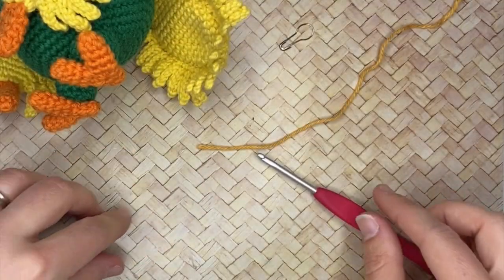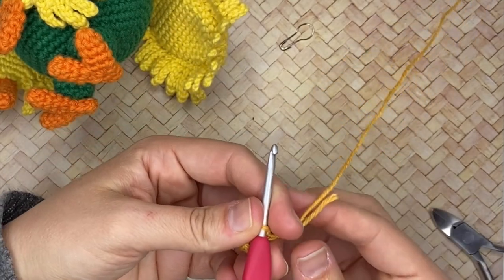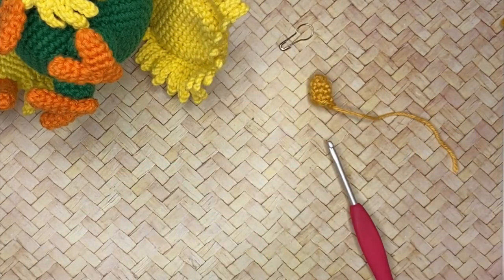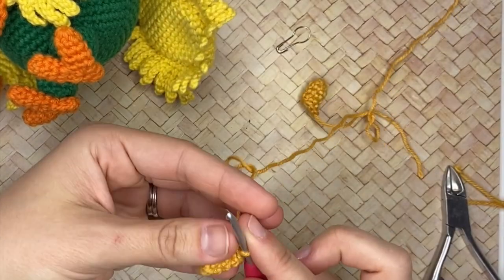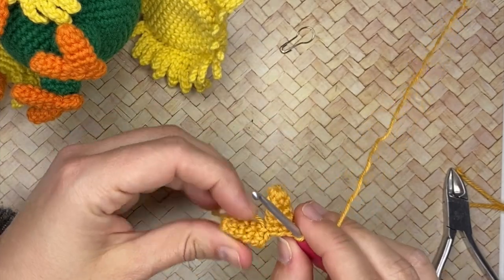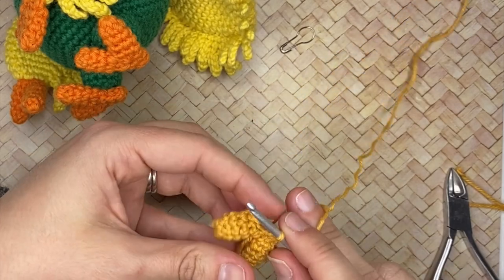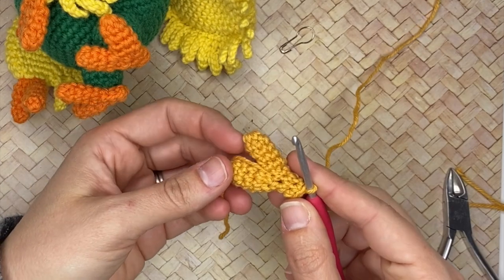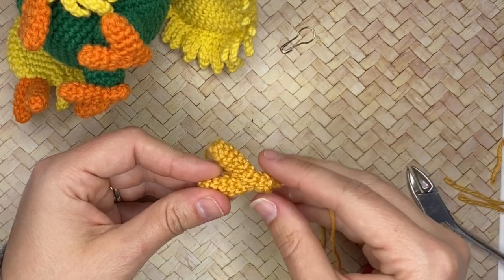Amigurumi Basics - joining amigurumi pieces in the round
Have you ever struggled to join amigurumi pieces in the round before? One of my clients has and recently reached out to me about it. Hopefully, this video makes the process a bit more straightforward!

Please let me know if you've enjoyed this video, reading your comments is always the highlight of my week :)

The pattern I use in this example is my Archie the Archaeopteryx, and the pattern to make him can be purchased from my website, my Etsy or my Ravelry stores.